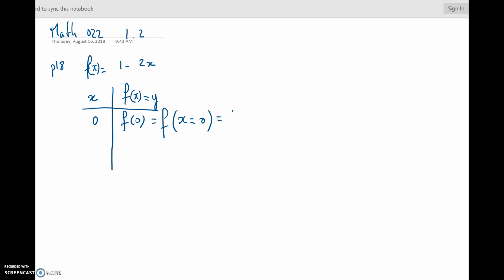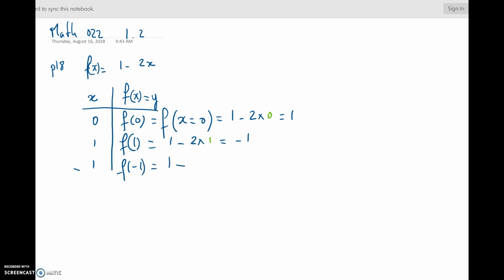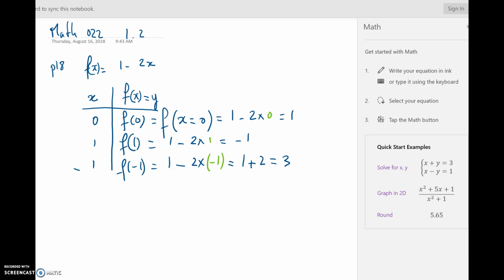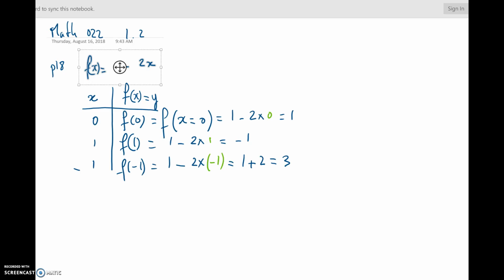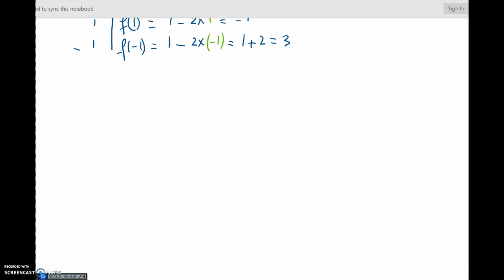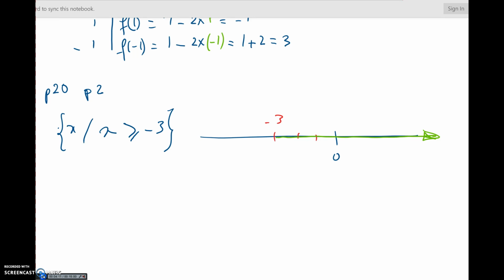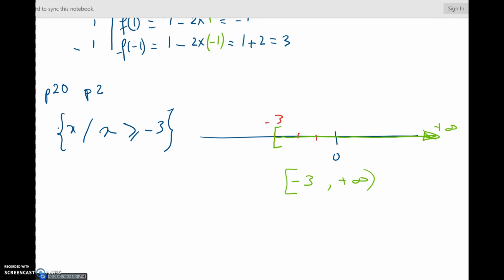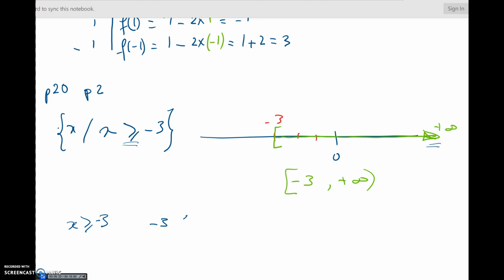Math 022 section 1.1 and 1.2